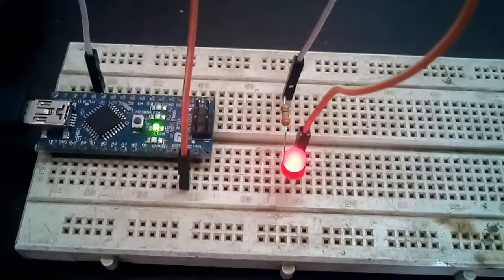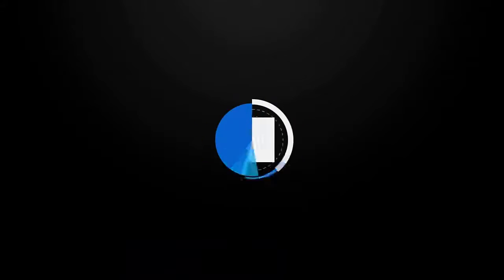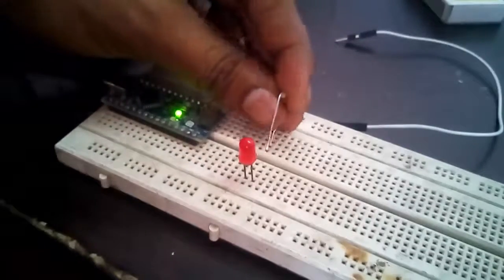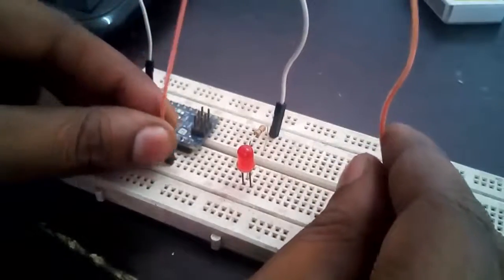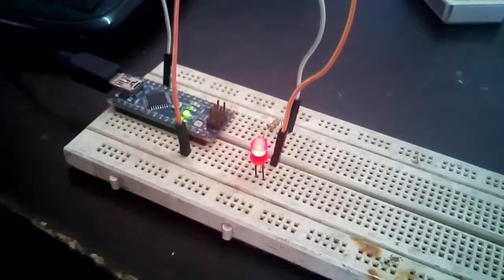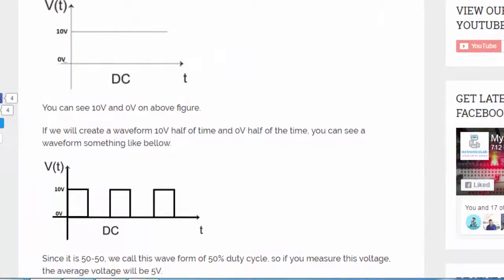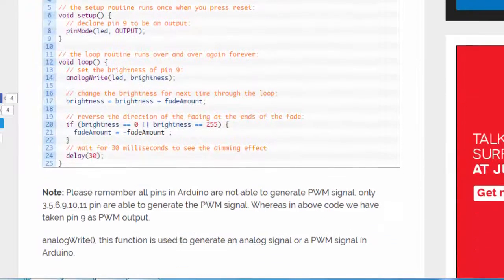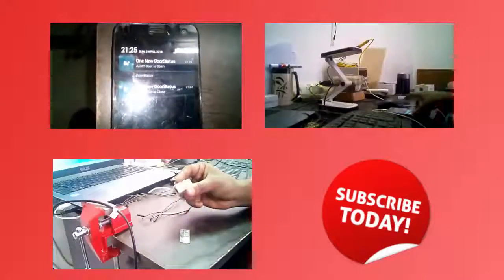Pluse Width Modulation tutorial | How to generate PWM signal l My Electronics Lab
This tutorial will guide you to generate pwm signal using arduino to control brightness of LED or speed of dc motor.